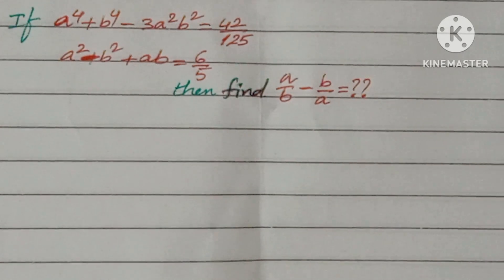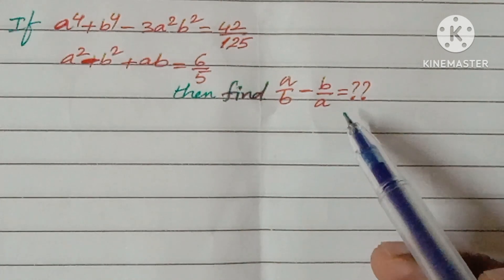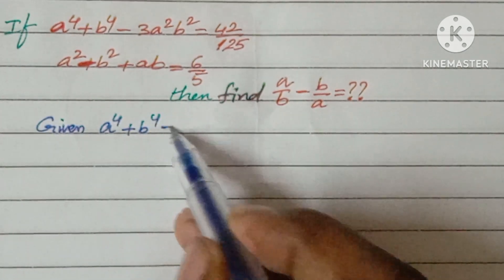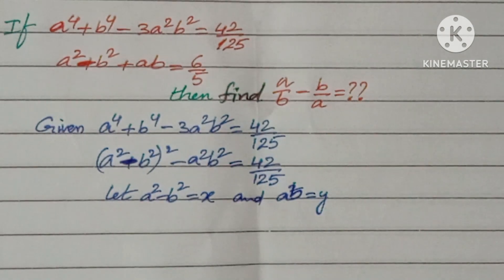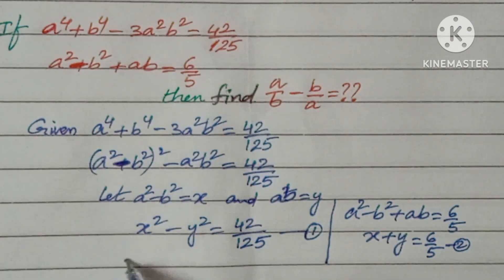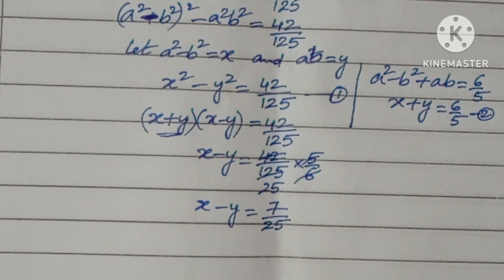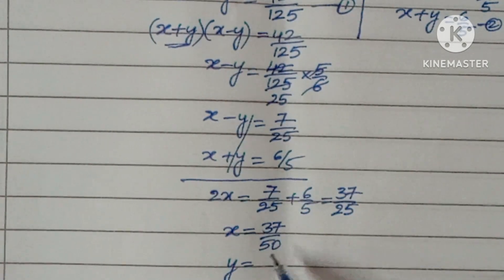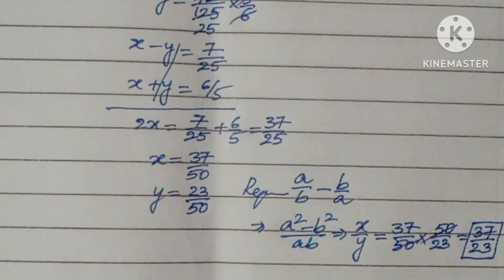Math Olympiad:A Nice Algebra Olympiad Problem@AyaansMath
Math Olympiad :A Nice Algebra Math Olympiad Problem @AyaansMath
Math Olympiad:A Nice Algebra Problem To Solve! Know This Trick!
The Math Olympiad Challenge You Must Conquer!‎@AyaansMath
Math Olympiad Question | You Should Know How To Solve This!
Math Olympiad Question | You Should Know How To Solve This!@AyaansMath
Math Olympiad:A Nice Olympiad Algebra Problem@AyaansMath

Math Olympiad :A Unique Algebra Problem ‎@AyaansMath
Math olympiad:Solving Pair of Equations@AyaansMath

Dive into the intriguing world of Math Olympiad with AyaansMath! In this video, we tackle a captivating Olympiad Algebra problem, unraveling its intricacies step by step. From elegant equations to clever solutions, join us on a journey of mathematical discovery. Explore techniques, strategies, and insights crucial for mastering algebraic challenges in Olympiad competitions. Whether you're a budding mathematician or an Olympiad enthusiast, this video offers valuable insights to sharpen your problem-solving skills. Don't miss out on this enriching mathematical experience!

UCnEHtO0JF9SsuoLyAmz

Math Olympiad, Algebra Problem, AyaansMath, Olympiad Algebra, Problem Solving, Mathematical Techniques, Competition Math
algebra problems
mathematical olympiad
maths olympiad
olympiad math problems
olympiad mathematics
ayaans easy math
ayaan easymath
beautiful algebra problem
Ayaan easy math